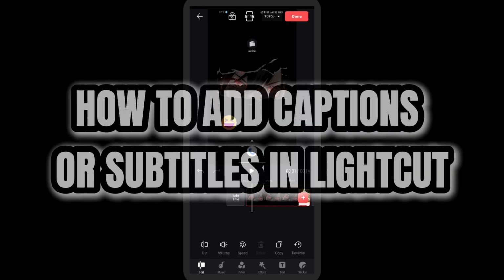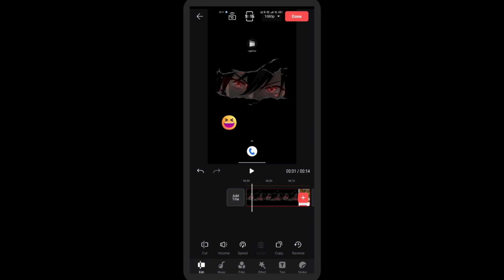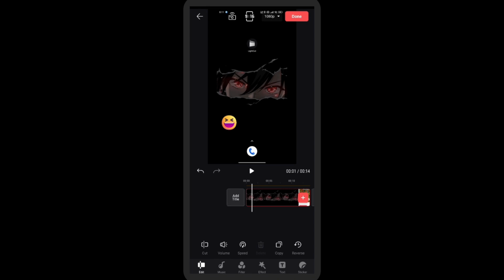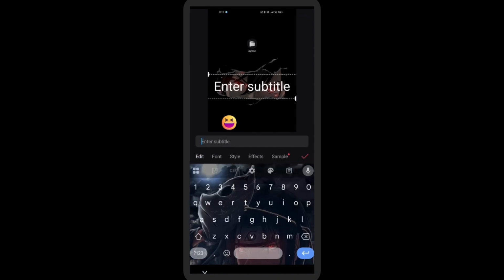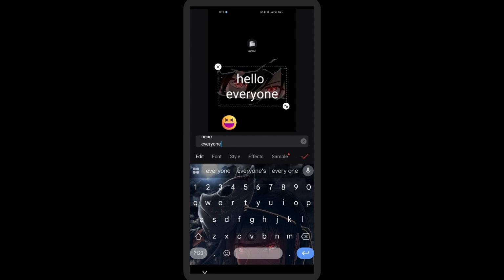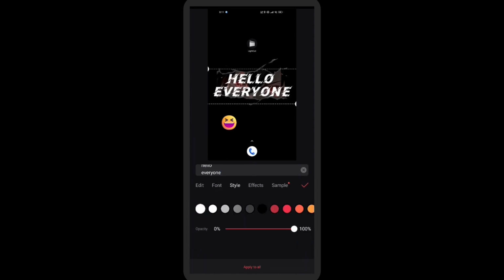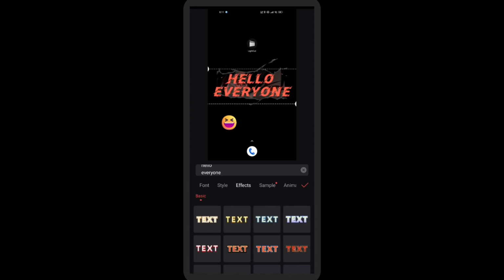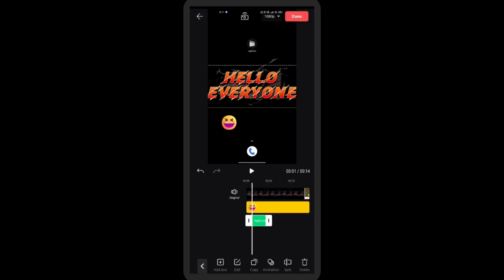How to Add Captions or Subtitles in Lightcut 2025?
LightCut allows you to easily add captions or subtitles to your videos, making your content more engaging and accessible. You can customize the text style, position, and timing to match the tone of your video and highlight key moments.

Whether you’re creating tutorials, vlogs, or short reels, adding captions helps viewers follow along—even with the sound off. LightCut’s intuitive interface ensures your subtitles look clean, accurate, and professional.